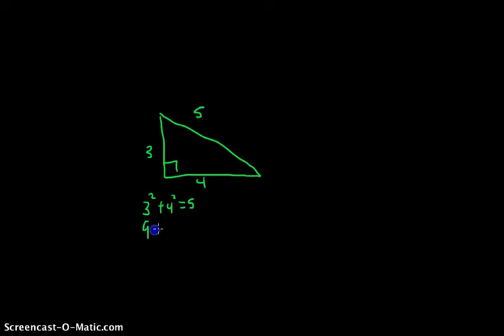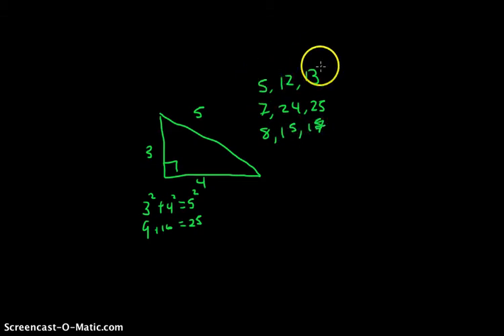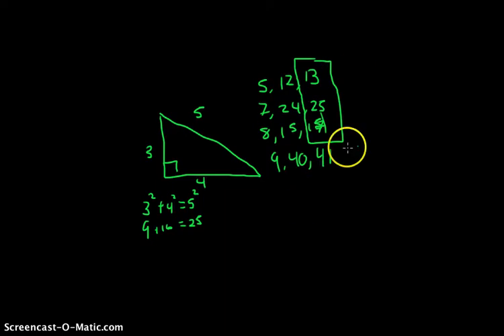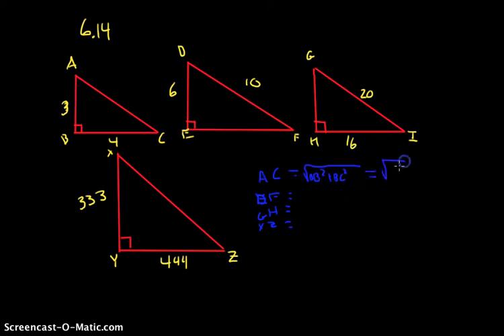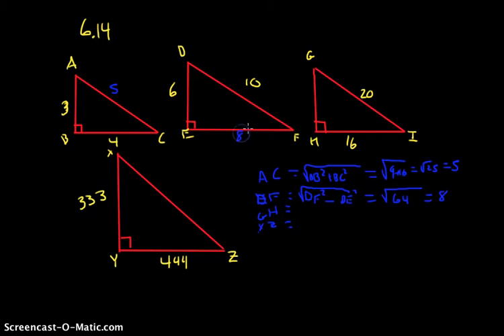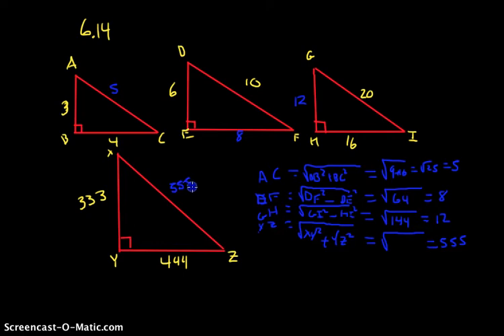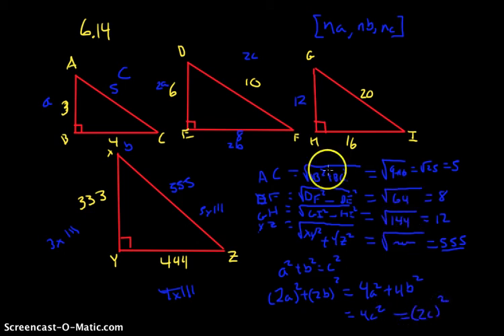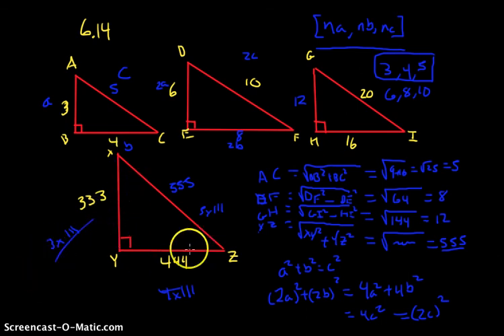Geometry: Chapter 6 Part 2